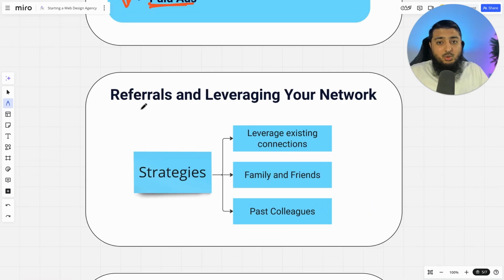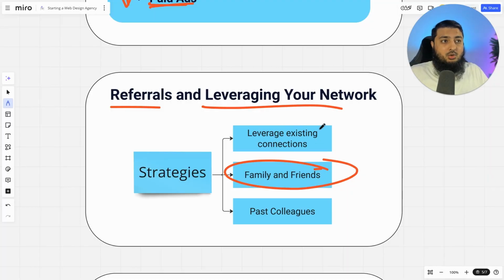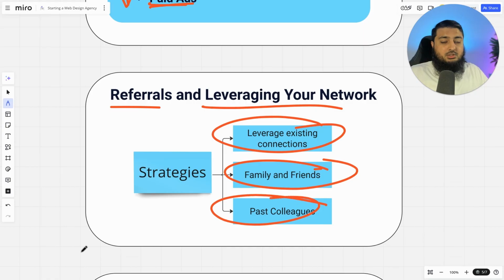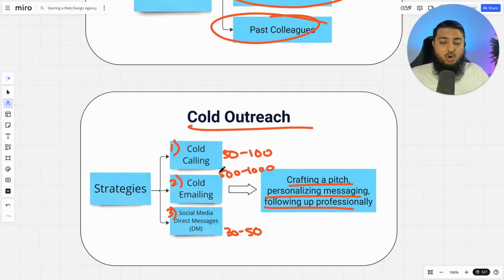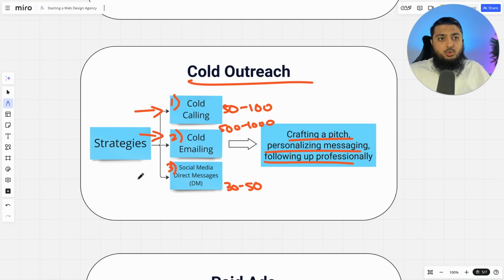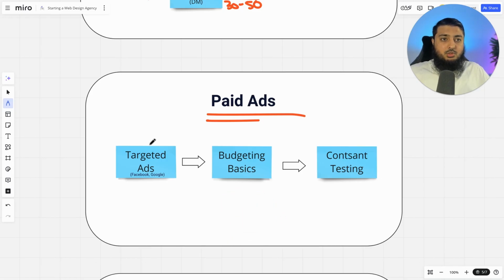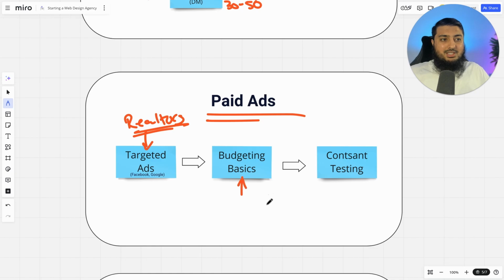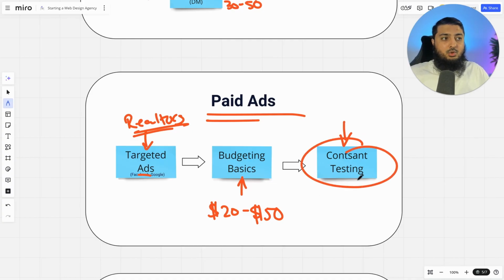How To Start A Web Design Agency Using GoHighLevel (Part 3)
Welcome to part 3 of this 5-part series on how to start a web design agency using GoHighLevel! In this video, I share proven client outreach strategies to help you land your first paying client. From leveraging your network to cold outreach and paid ads, I break down exactly how to approach each method step by step.

What you will learn:
- The basics of paid ads (budgeting and testing).
- Leveraging your network and referrals for easy wins.
- Developing effective cold outreach strategies (calls, emails, DMs).

Chapters:
00:00 - Introduction
00:39 - Client Outreach Strategies
01:30 - Referrals: Leverage Your Network
02:40 - Cold Outreach: Calls, Emails & DMs
03:39 - Paid Ads: Targeting, Budgeting & Testing

Already have a GHL account? Upgrade and get access to more free resources!

⚠️ Don't use an ad blocker or a Chrome extension when clicking on the link.